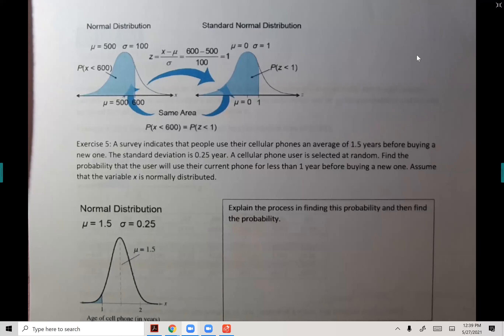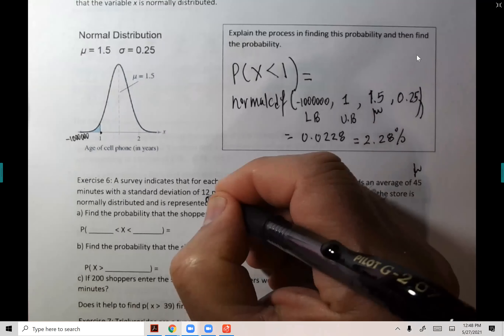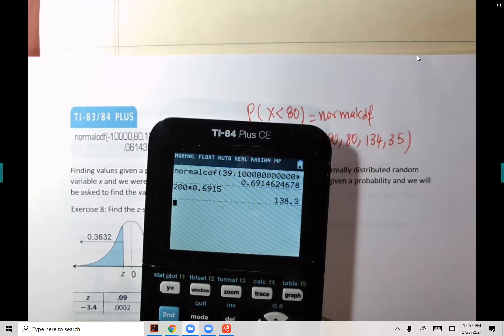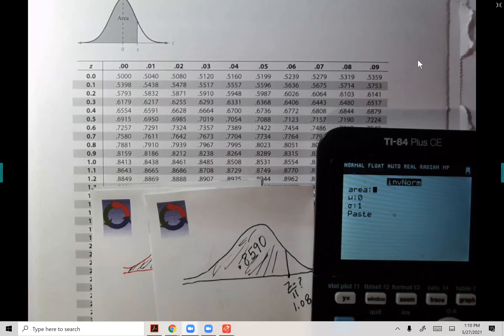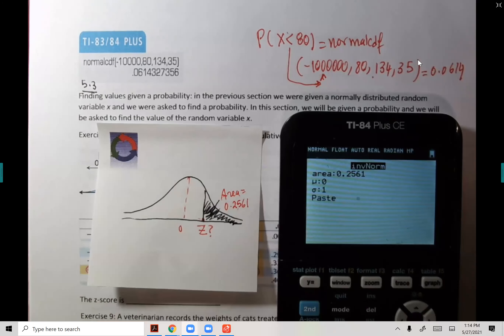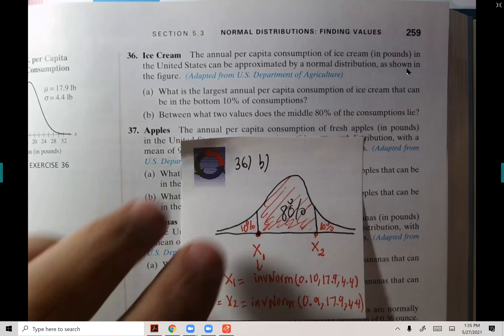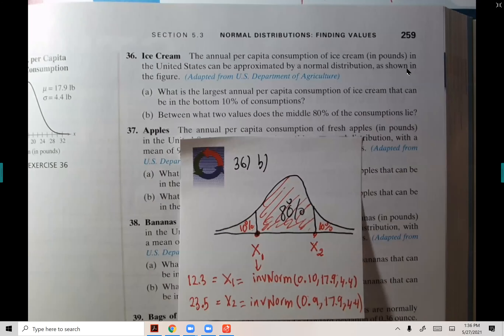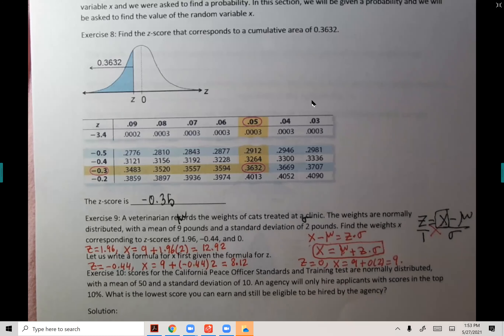Math 141 - 04 Section 5.3 May 27, 2021